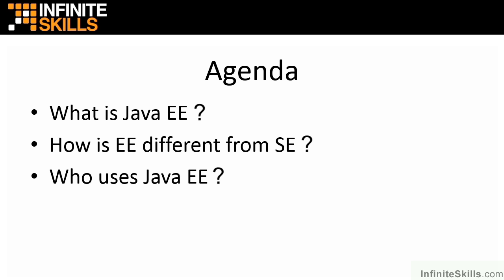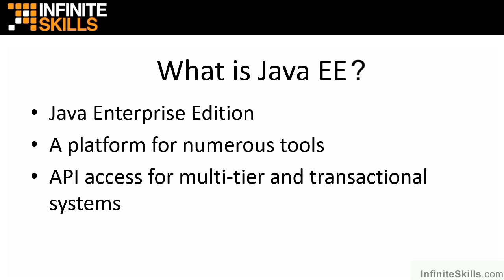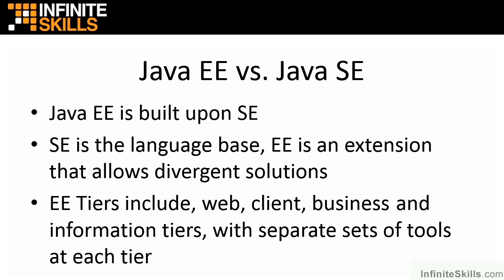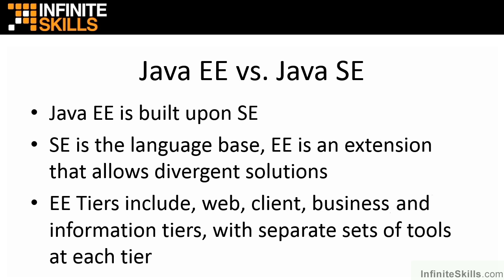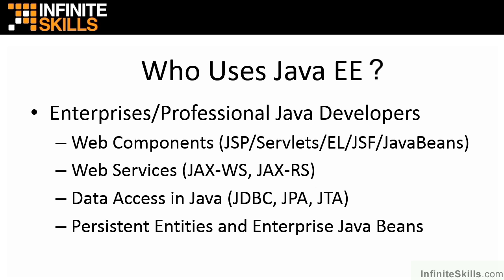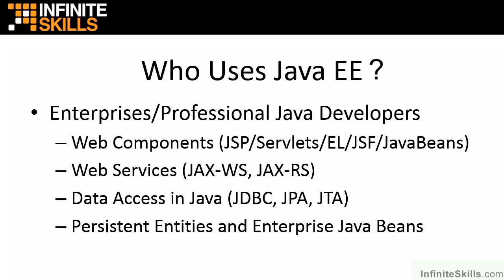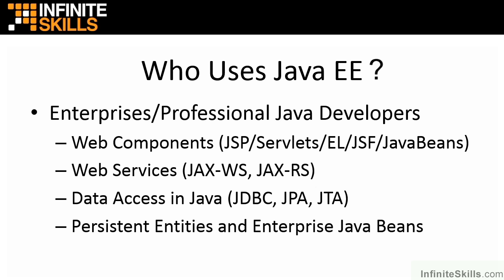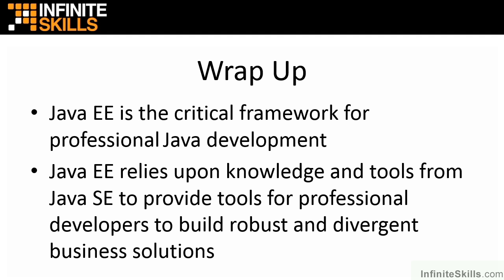Java EE 7 Tutorial | What Is Java EE And Who Uses It?